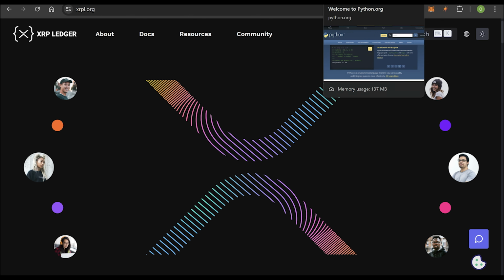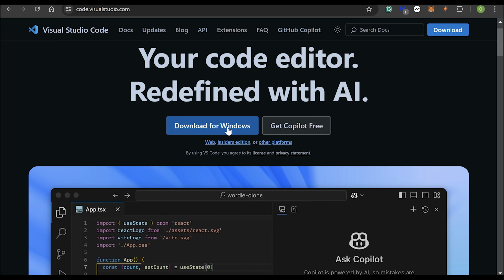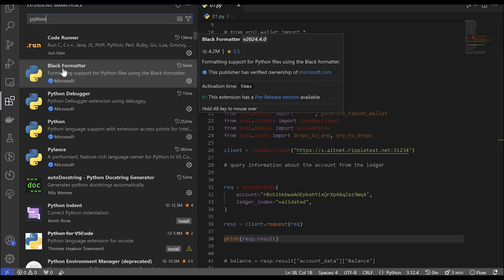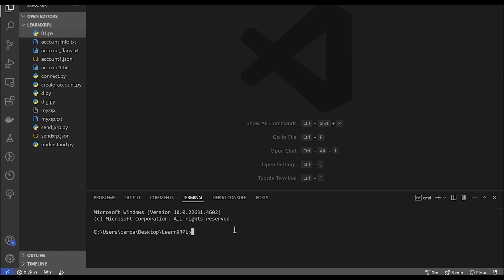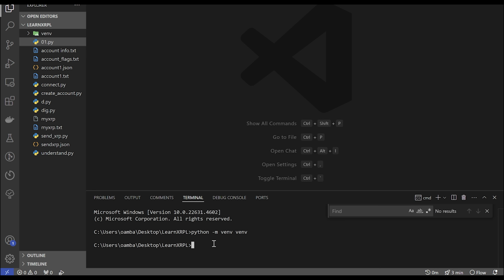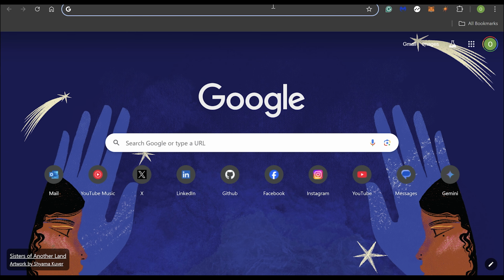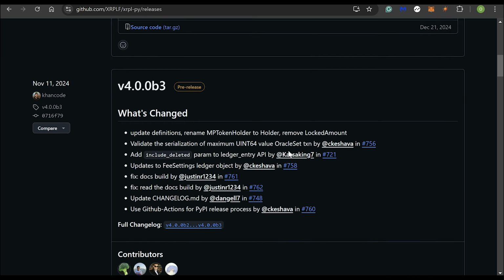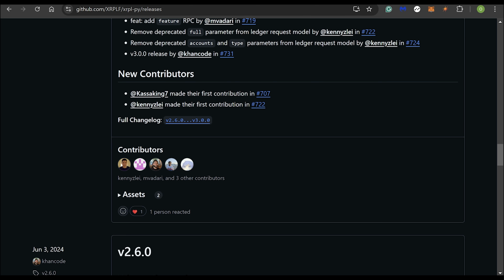Demo: Setup XRP Ledger Developer Environment | Learn The XRP Ledger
Welcome to the first episode of Learn the XRP Ledger! 🚀 In this video, we’ll walk you through setting up your XRPL Developer Environment so you can start building on the XRP Ledger (XRPL) with the XRPL-PY SDK.

🔹 What You'll Learn in This Video:
✅ How to install Python for XRPL development
✅ Setting up a virtual environment (optional but recommended)
✅ Installing the XRPL-PY SDK
✅ Installing vs code and other tools to aid development

By the end of this tutorial, you’ll have a fully functional XRPL development environment and be ready to start coding! 🎯